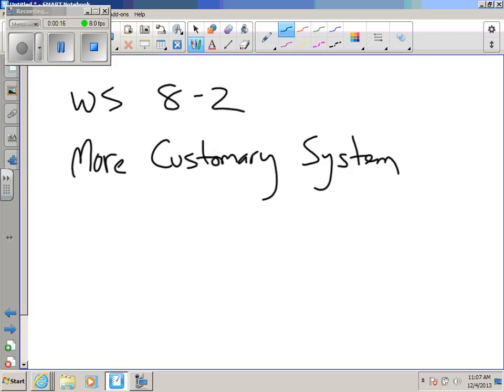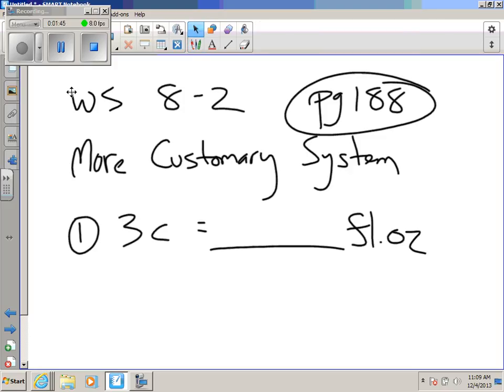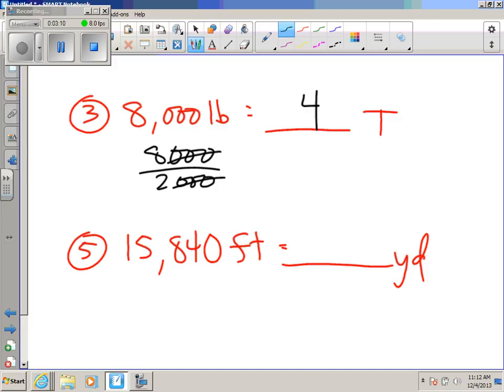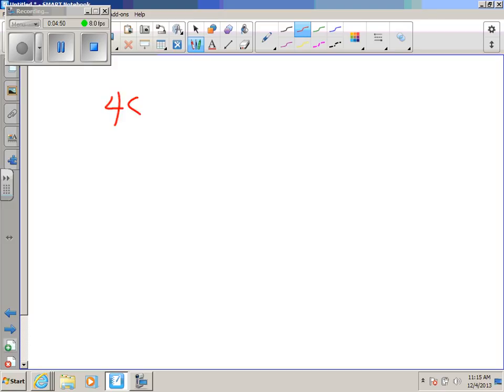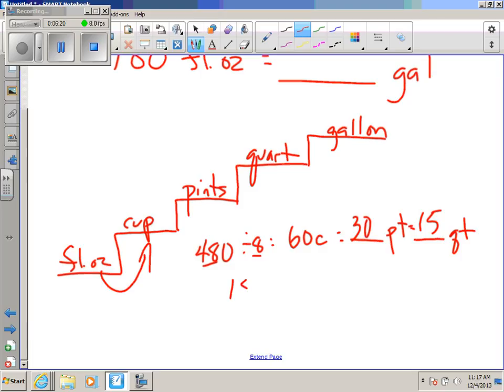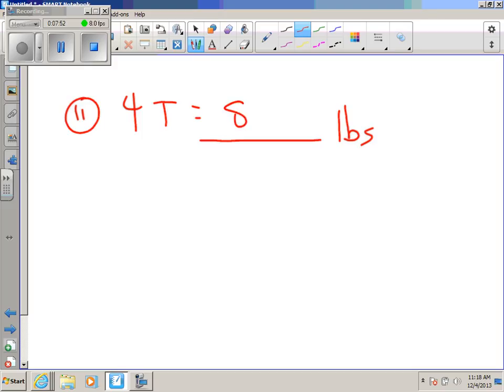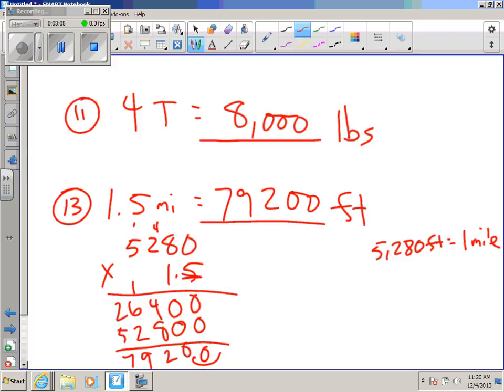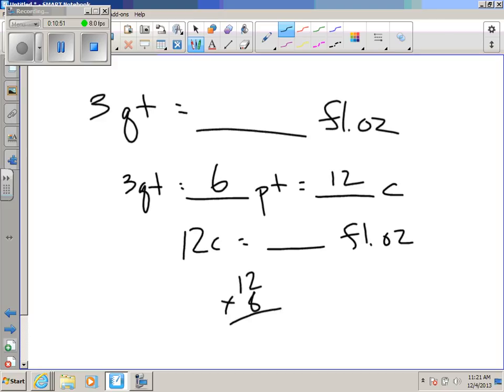8 2 Customary System Cont Dec 4